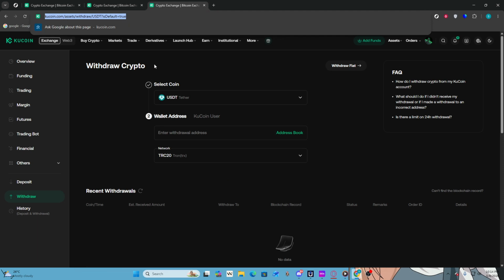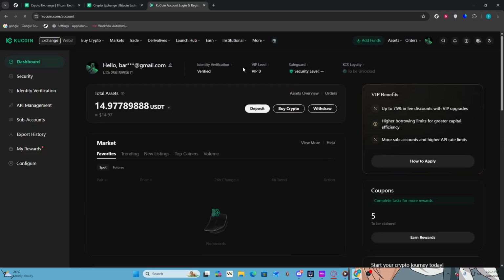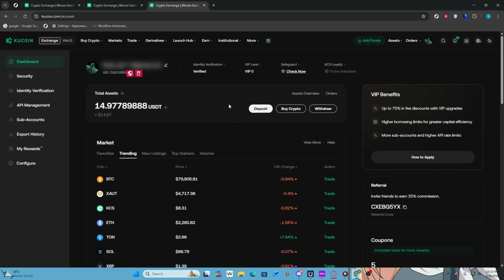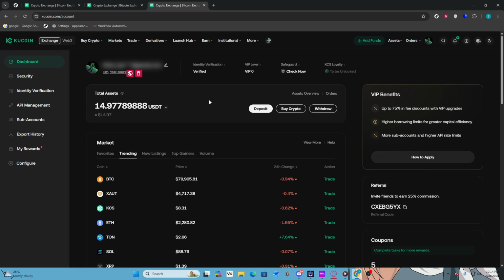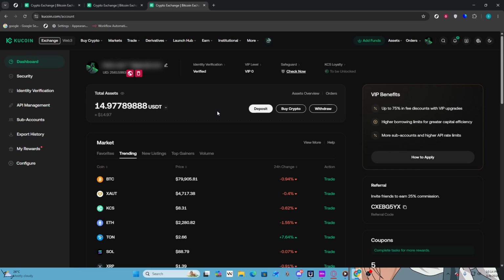How to copy UID on KuCoin[LATEST GUIDE]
In today's Video we cover,How to copy UID on KuCoin.